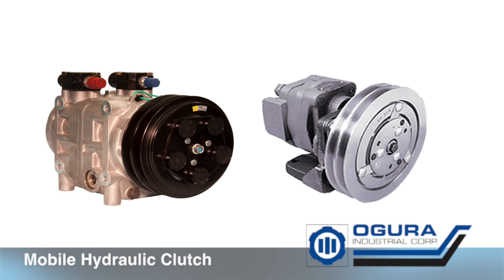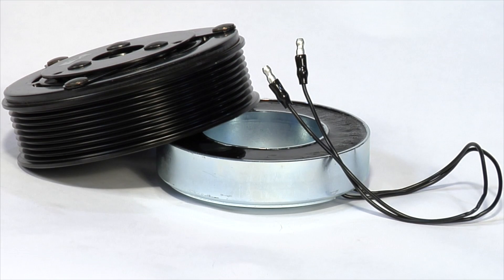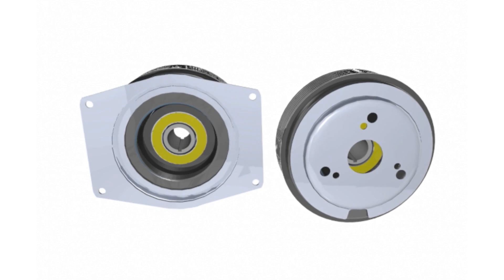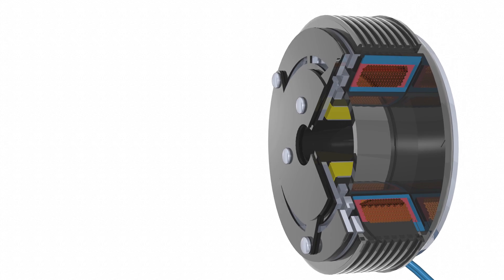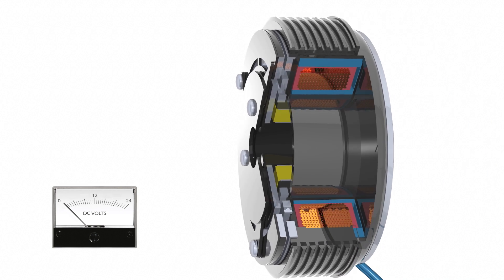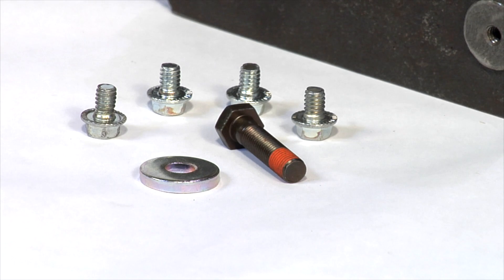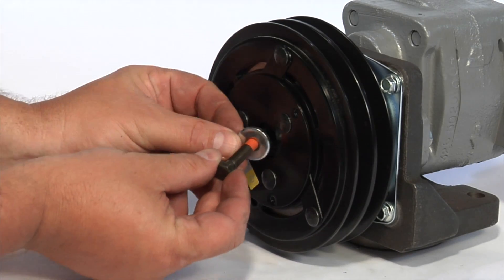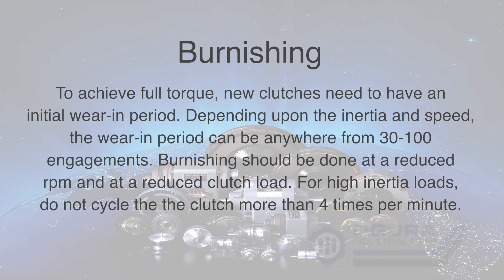Electric clutch installation for small hydraulic pumps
Electric clutch installation for small hydraulic pumps Created by Ogura